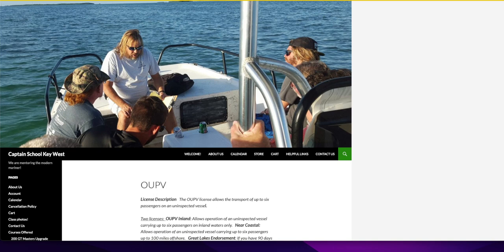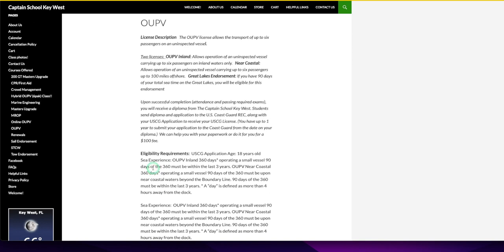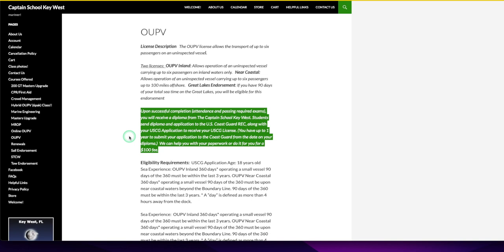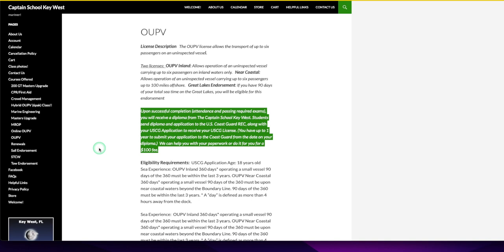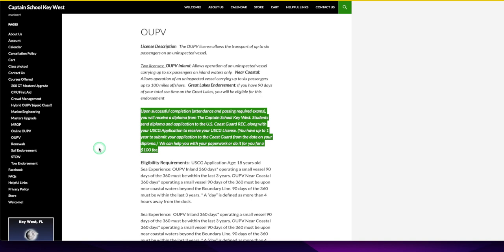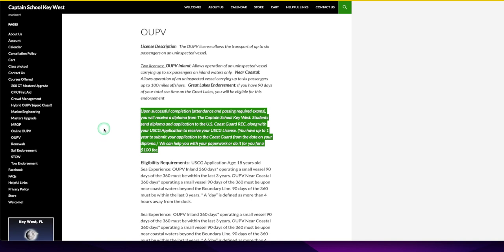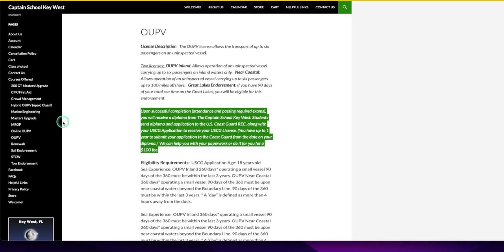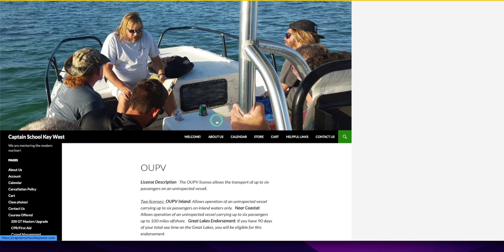Best Side Hustle: Becoming a Boat Captain with OUPV 6-Pak License | Best Side Hustle for Retirees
Ahoy, aspiring boat enthusiasts! 🌊⚓️ Ever dreamt of turning your love for the open water into a fantastic side hustle? Join me in this video where I spill the secrets on becoming a Boat Captain with an OUPV 6-Pak license. Learn how to take up to 6 guests on unforgettable nautical adventures, all while soaking up the sun, enjoying the outdoors, and padding your wallet with some extra cash! 🌞💸

- 750W Power Supply
- 750W Server Power Supply Kit (656363-B21)

✅  Laptop Mining
- Lenovo Legion 5 1660 Ti GPU

✅ Tip Jar Addresses:
► ETH:  0x3e45ccFd88fe3E5cA0c53A187b73C46f7358C025
► BTC:  bc1qwn0mye0jqj77m3wmrhj5sfaxcn8aca9rccw0cd